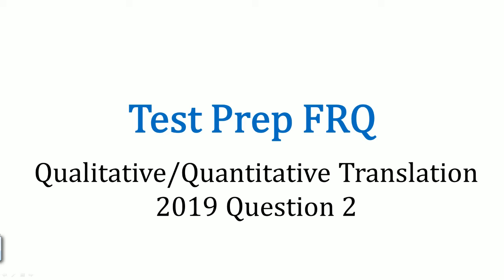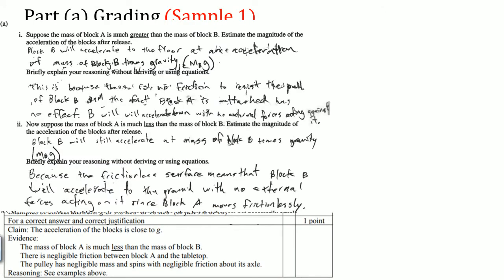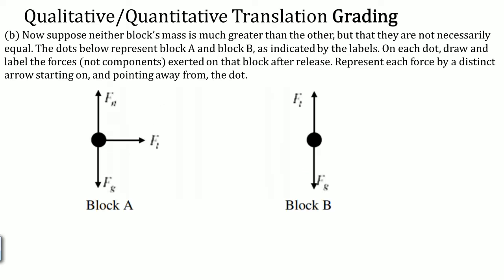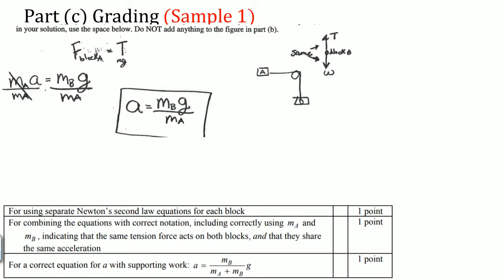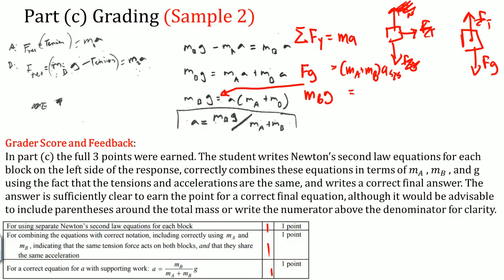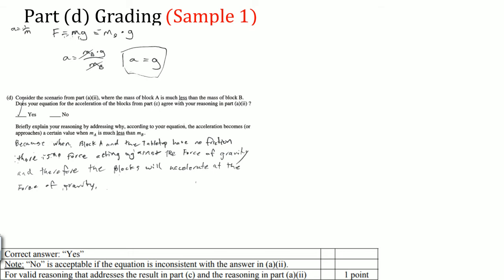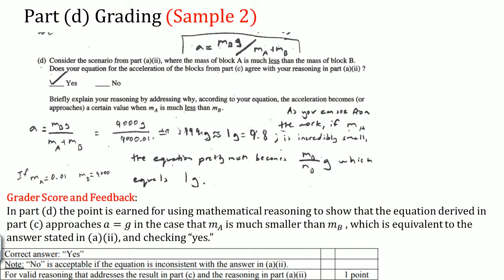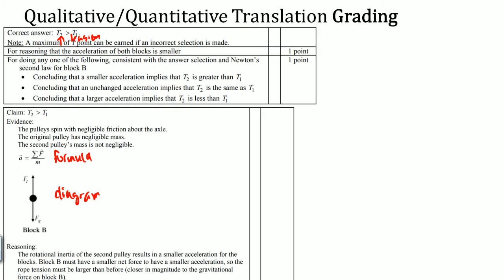AP Physics 1 FRQ QQT 2019 Question 2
Analysis of the question and seeing how it is graded from the point of view of a grader.